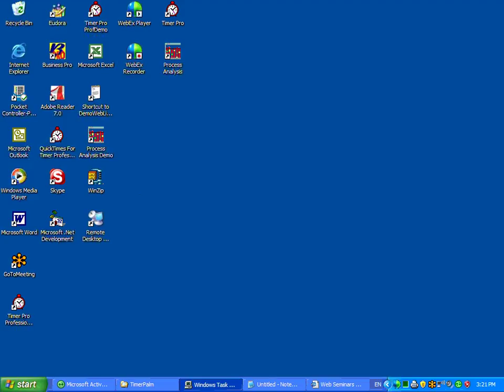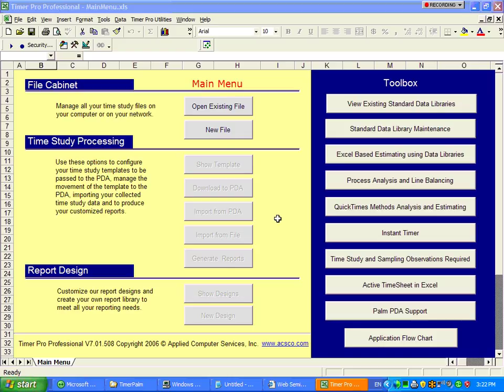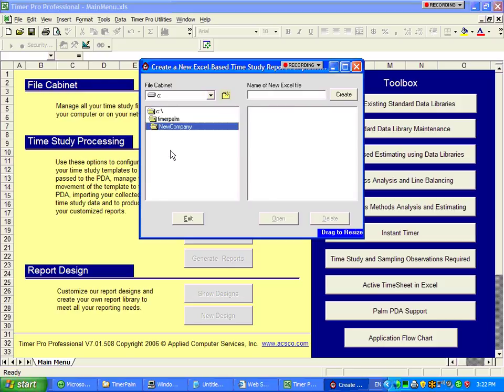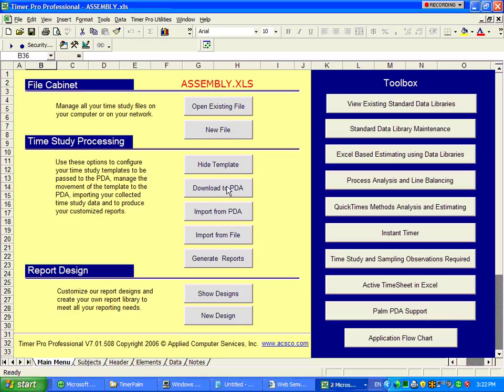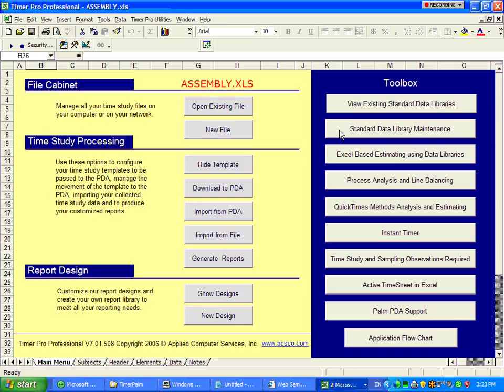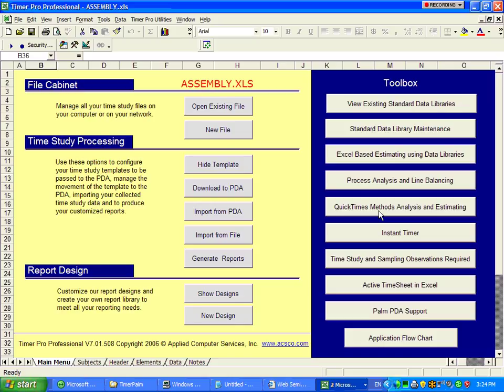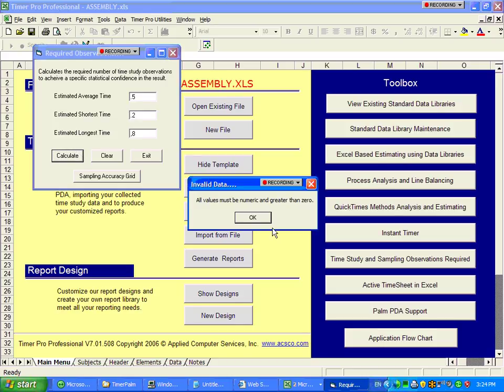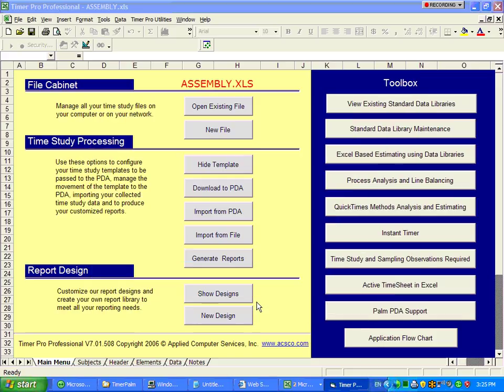TimerProonPC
Timer Pro - Configuring Time and Motion STudies on the PC - Timer Pro on the PC